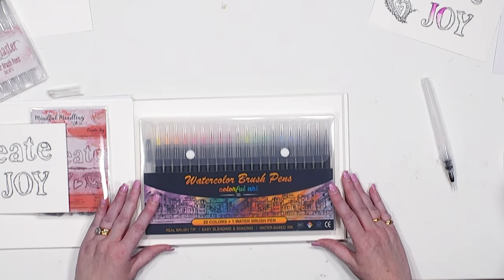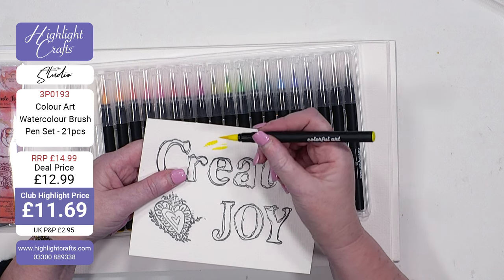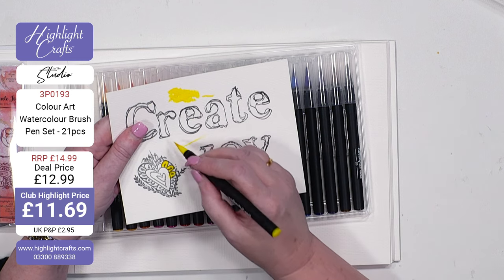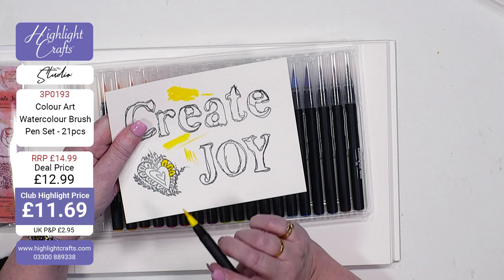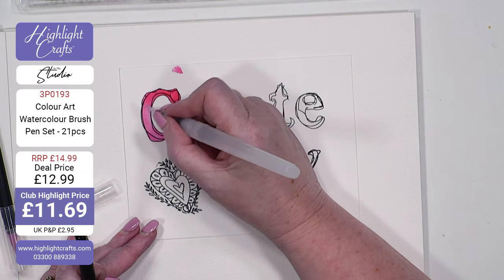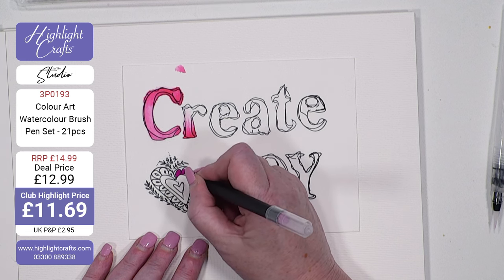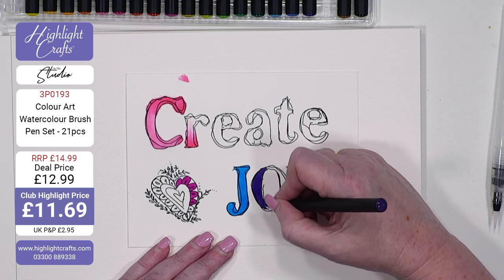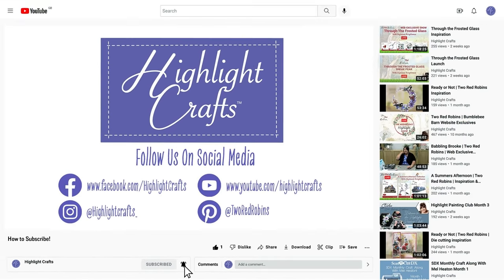Watercolour with this incredible Brush Pens from Colourful Art! Highlight Crafts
We have another amazing deal for you on the Colourful Art Watercolour Brush Pens! This Deal is only avaliable for a limited time so make sure you take advantage of this incredible value!

You can find everything on this show as well as a few other deals on the Highlight Crafts